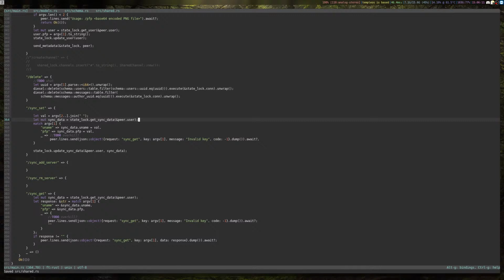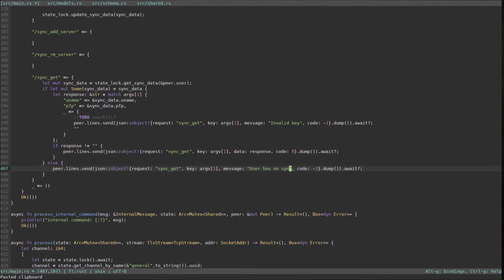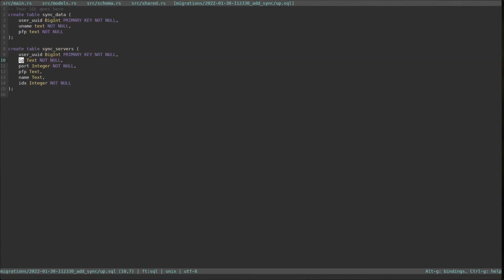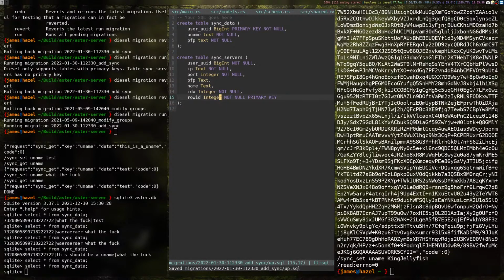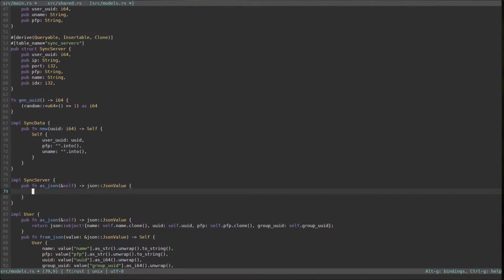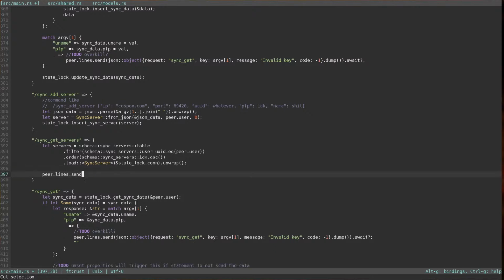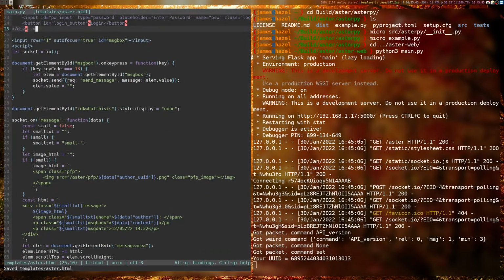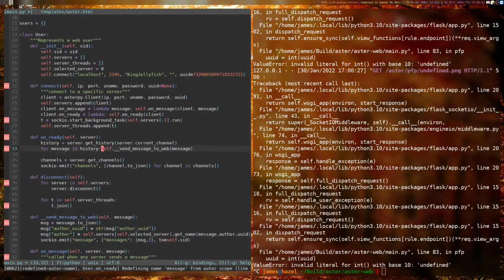Aster coding stream - finally making a web client, sync servers